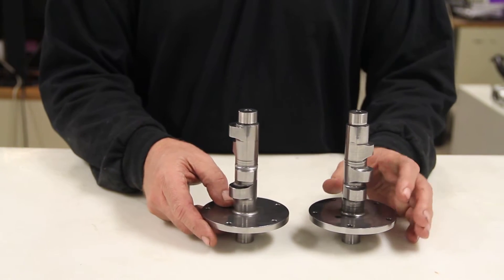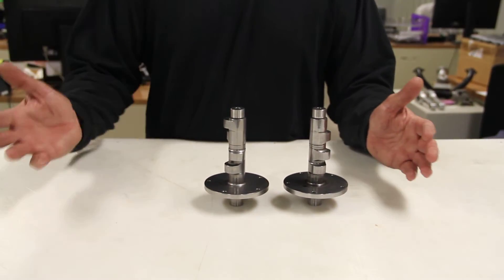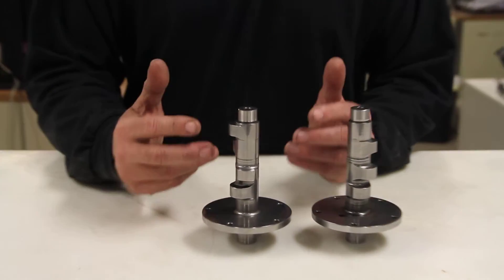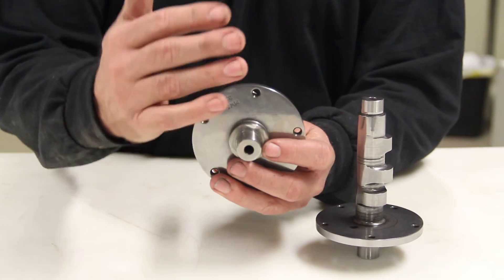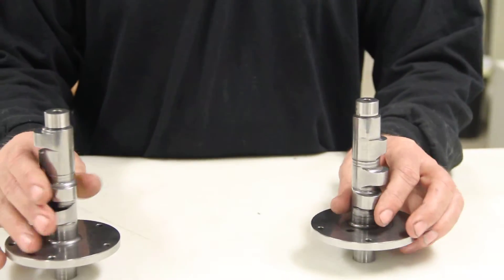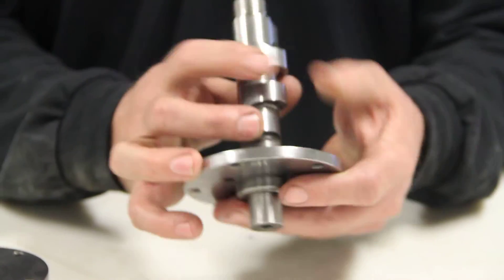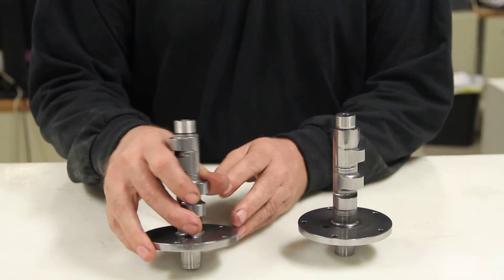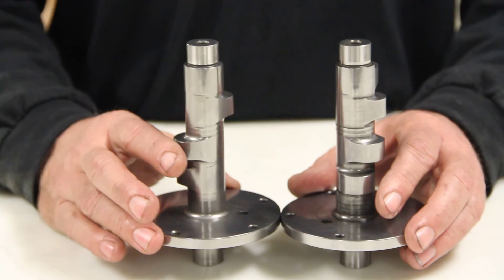Camshaft Identification for Kohler Command V-Twin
This tech tip helps identify camshafts for Kohler Command v-twin engines.